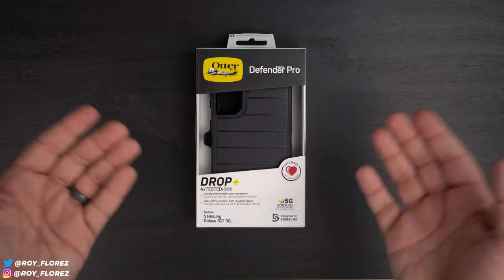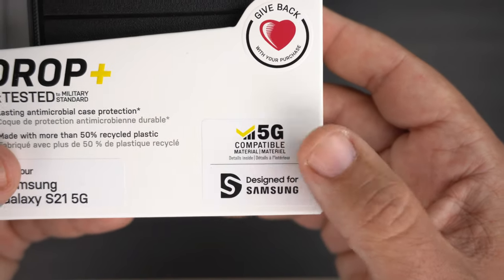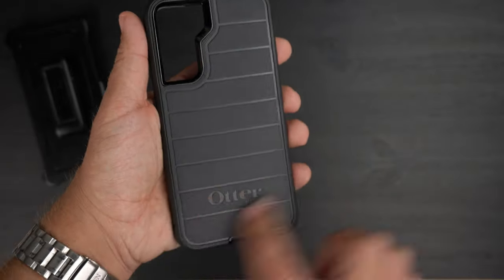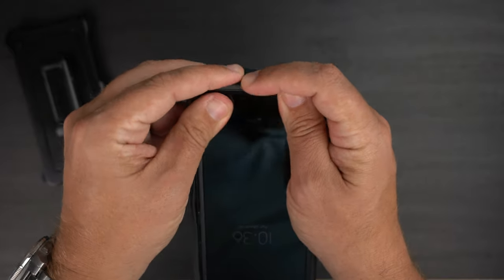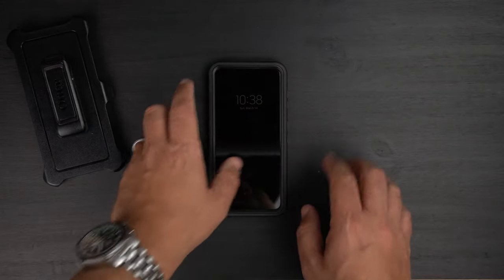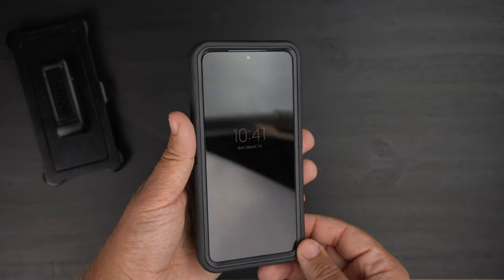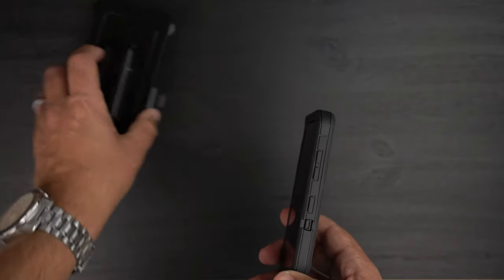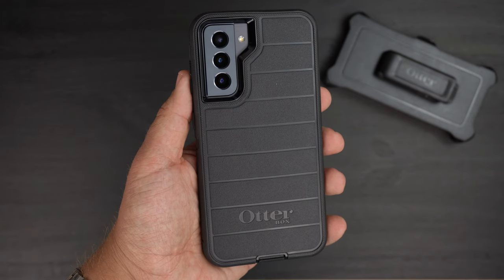Samsung Galaxy S21 / S21 Plus / S21 Ultra Case - Otterbox Defender Pro Series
Here is my video review of the Otterbox Defender Pro Series case for the Samsung Galaxy S21. You can buy this starting around $40 at Best Buy to $65 on the official Otterbox website. They obviously make this for the Samsung Galaxy S21 Plus and the Samsung Galaxy S21 Ultra.

As you can see by the thumbnail, I have the black version in my possession. If you know me, you know I like black cases!

The Defender Series cases are one of the most popular cases that Otterbox has to offer. The Pro version just takes it a step further.

I hope you watch this video to determine if this case is the right for you!

I post at least 1-2 videos a week, so I hope you keep coming back for more!